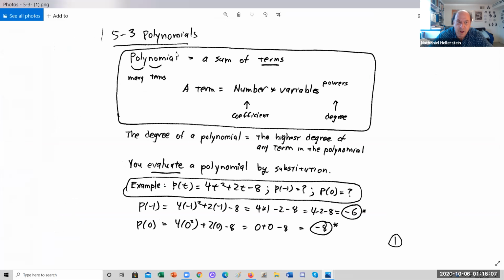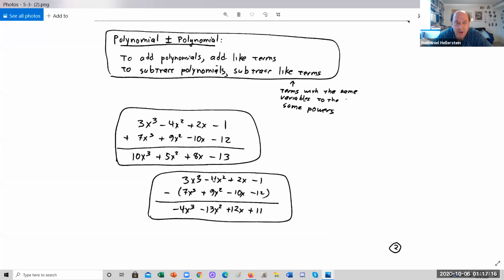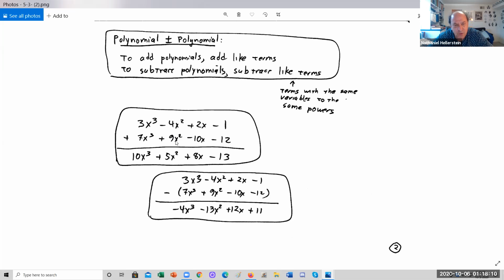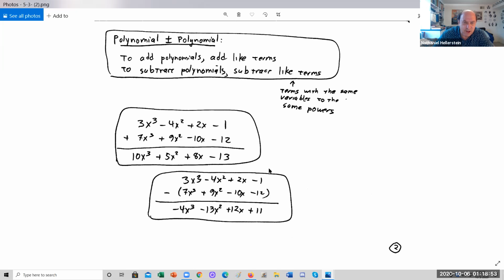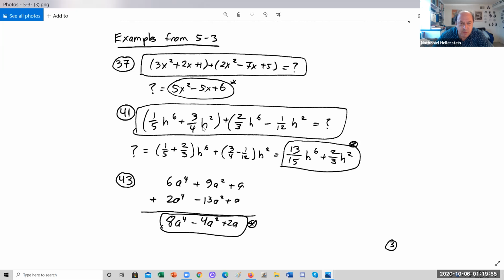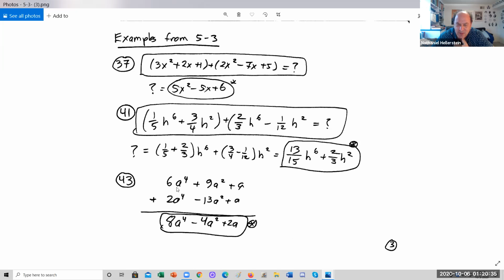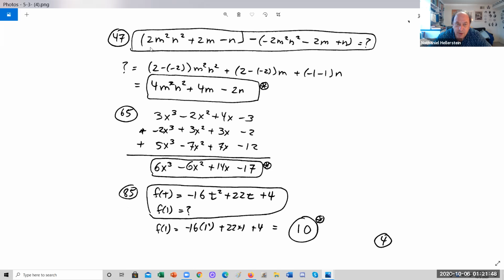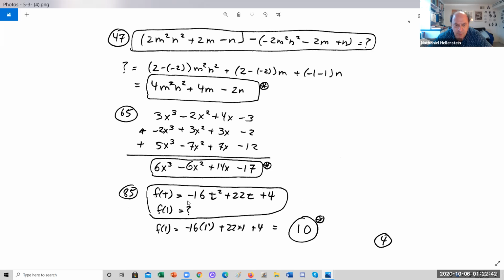math 60 5 3